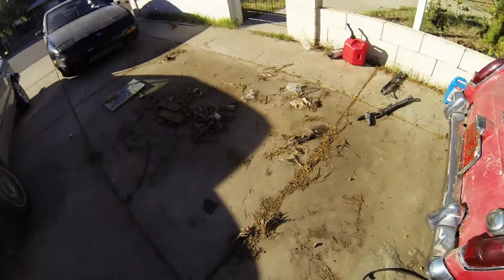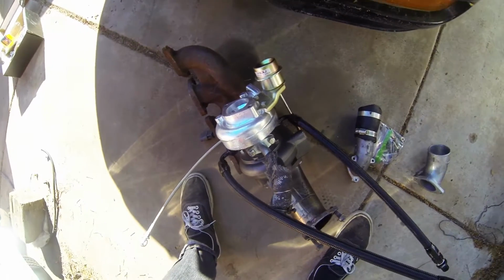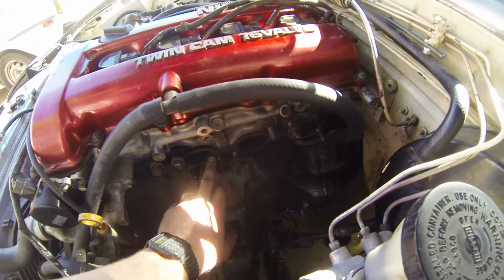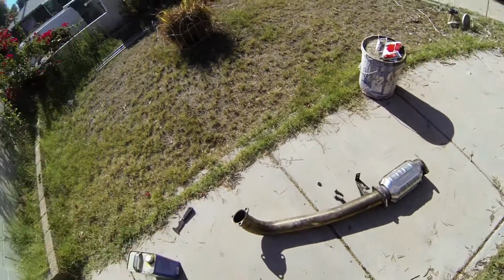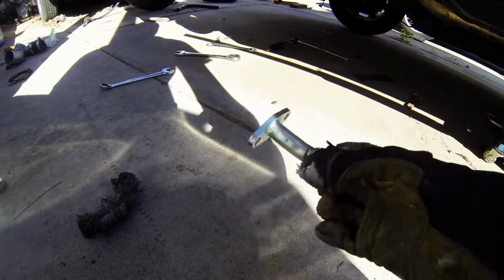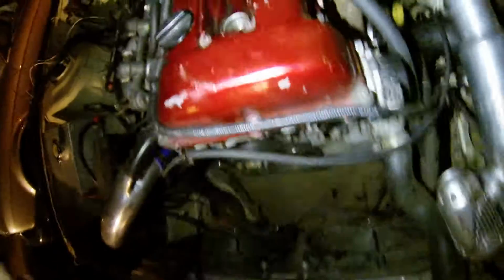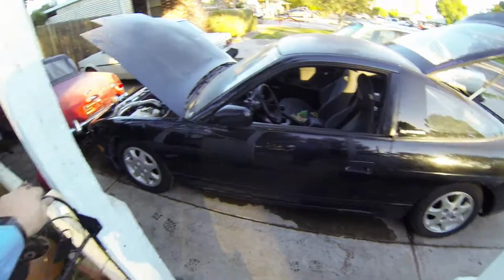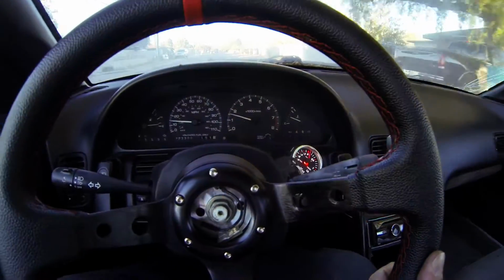S13 SR20DET Drift Build | Install & Initial Test of eBay Turbo & IS-R Turbo Lines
Final vid in the mini-series! I will be doing a more in depth review of the turbo once I use it for a couple months, so I can let you guys know how its holding up.